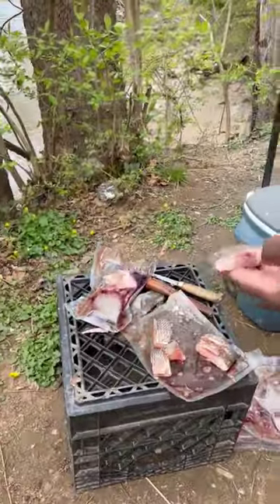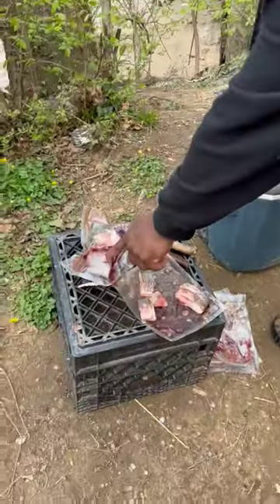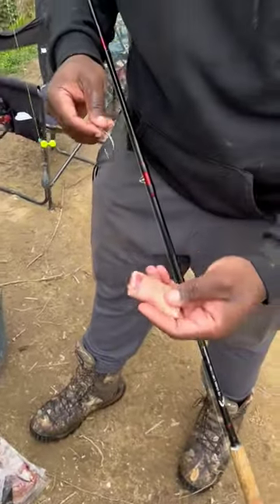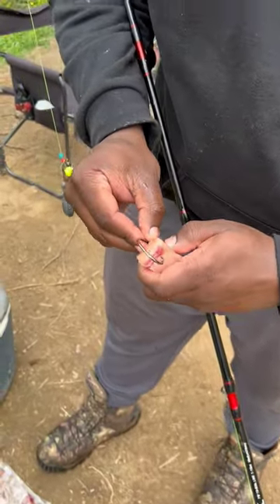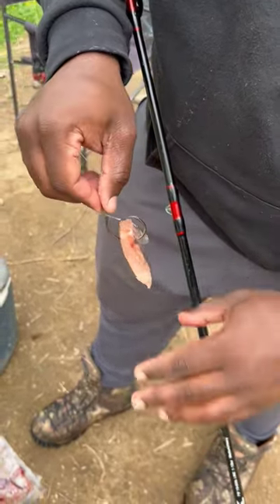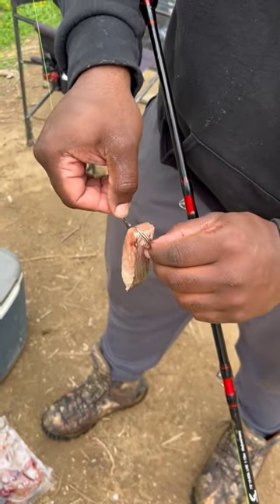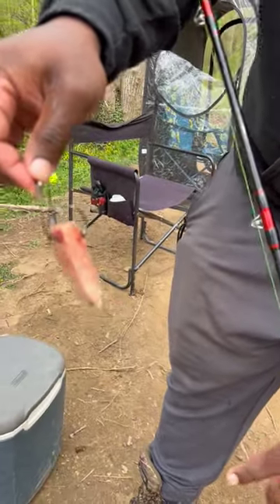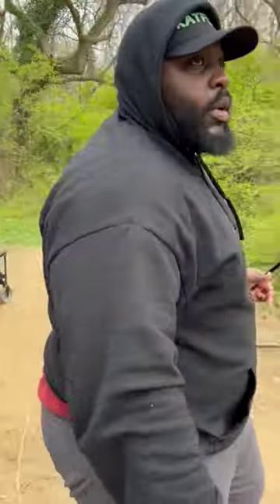How I Use Gizzard Shad!